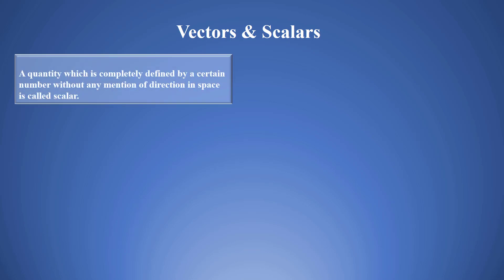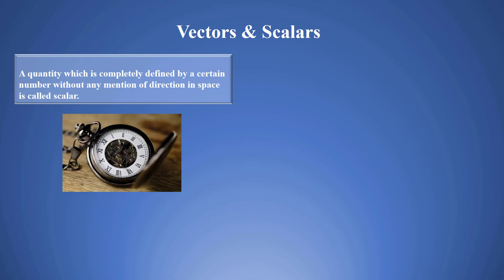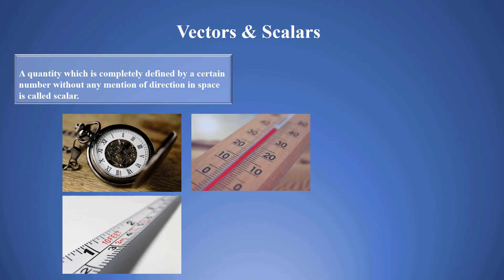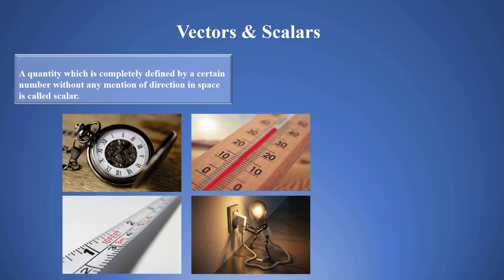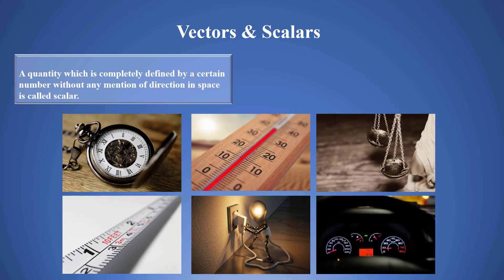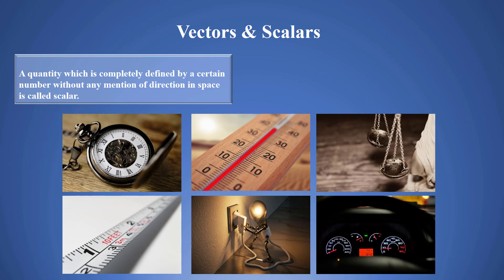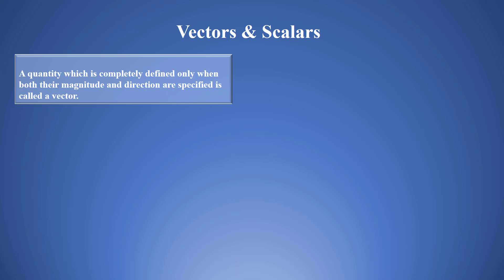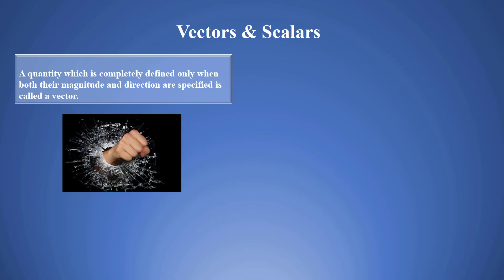Master Vector Algebra - Vector vs Scalar LC#2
in this lecture we will discuss the vector and scalar in our everyday life.
this lecture to make you have a better understanding for the concept of the vector & scalar.